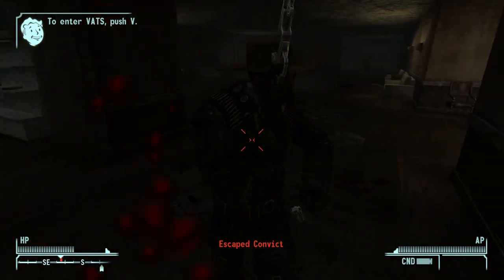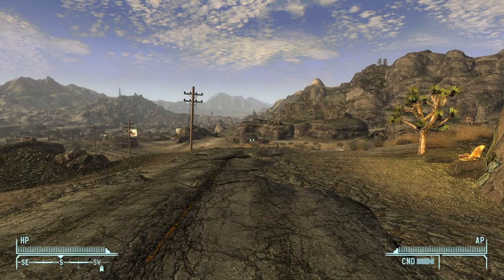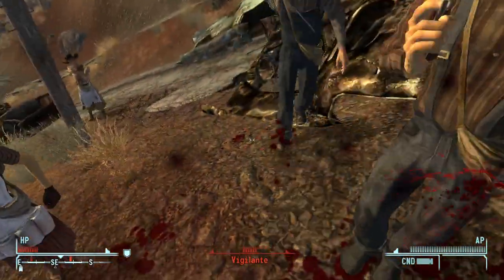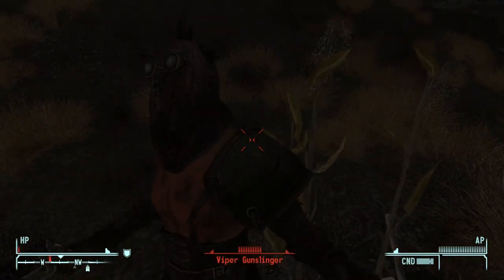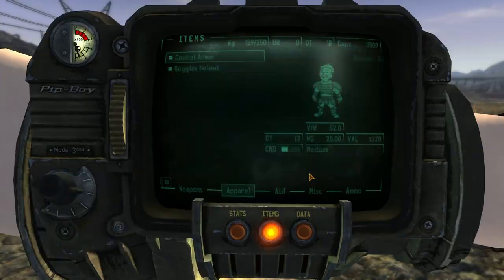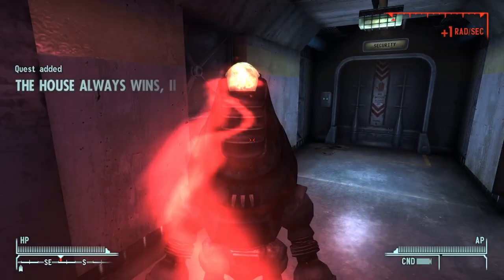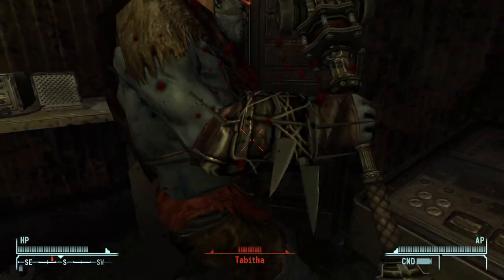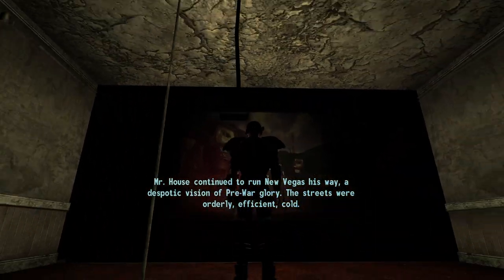Can You Beat Fallout: New Vegas With Only A Butter Knife?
This run was super funny to me, I loved the thought of crippling the legion with only a butter knife.

As always I hope you guys enjoyed, thank you for the support lads!